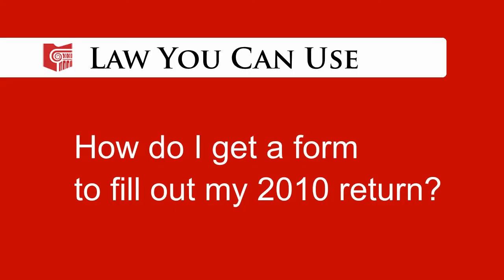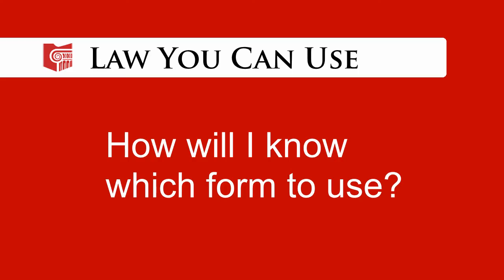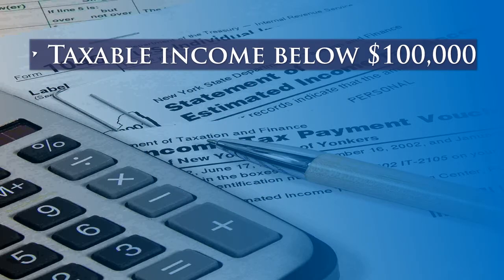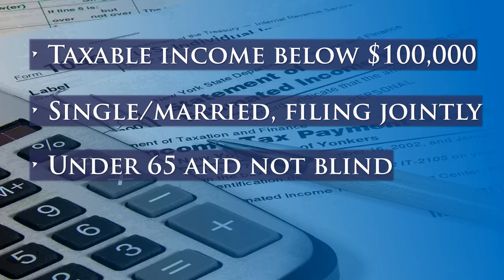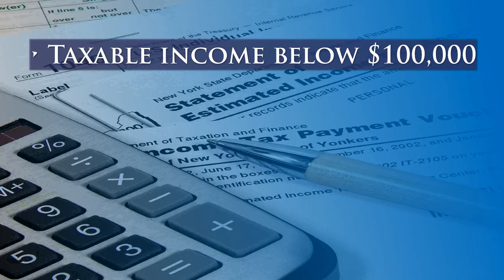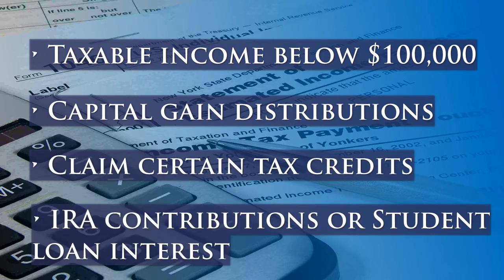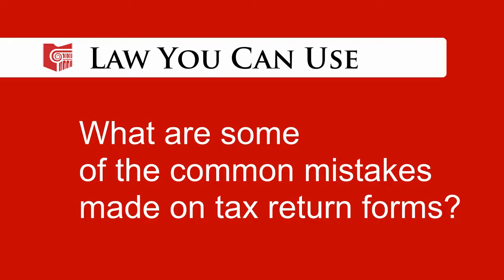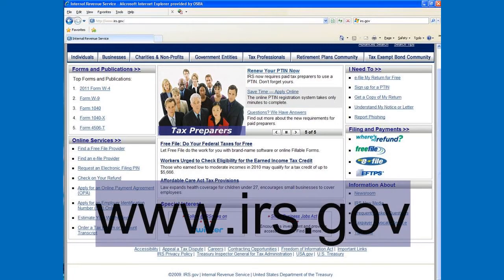Law You Can Use: Tax forms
Helpful tips on how to select the simplest form and avoid common mistakes on your 2010 federal income tax return.